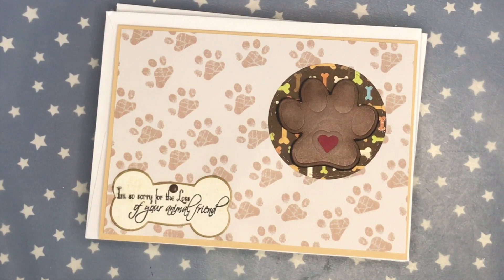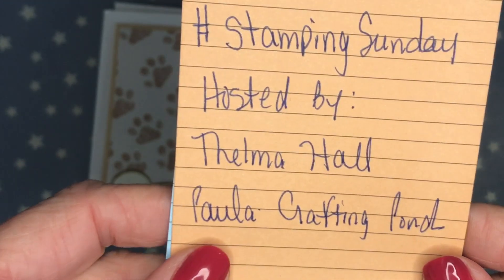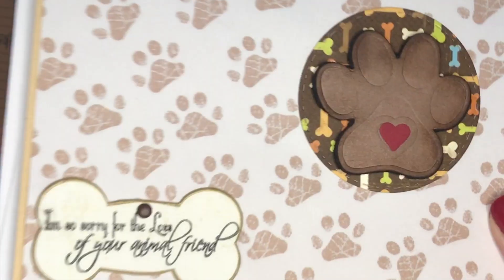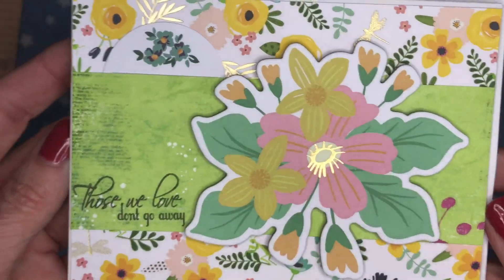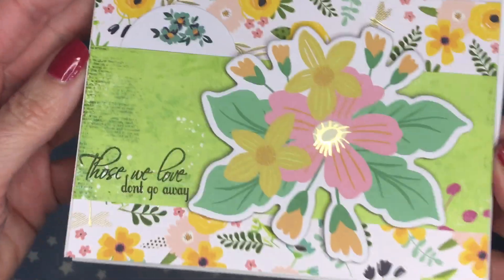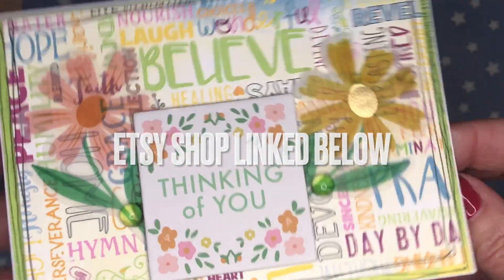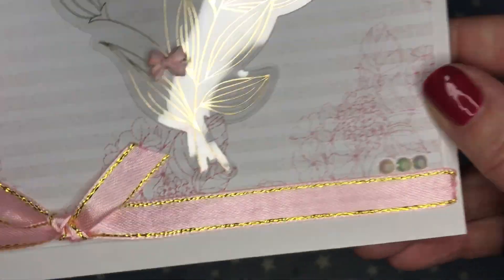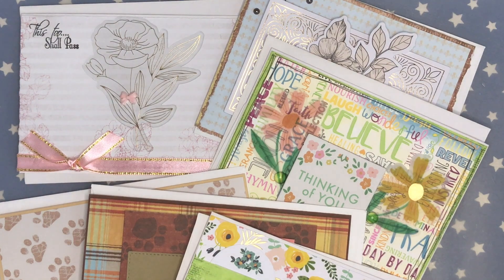Sympathy Cards Handmade Paper Crafting Custom Order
Entering into:projectsharethursday
hosted by @MaryEllen236
hosted by @susansheartstrings
hosted by @thelmahall2593 @craftinbythepond